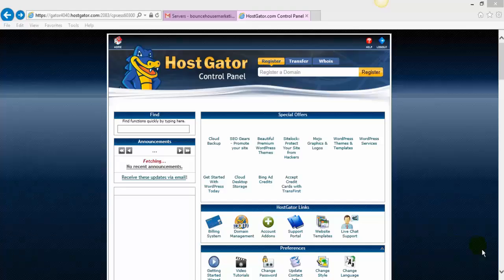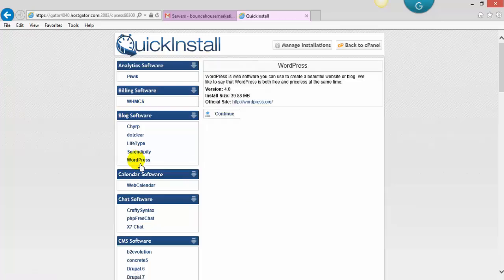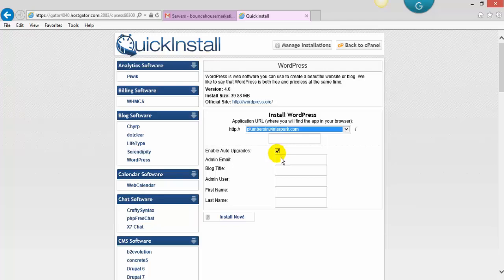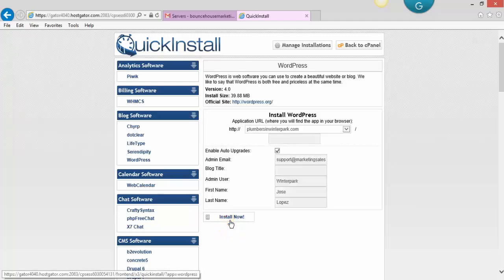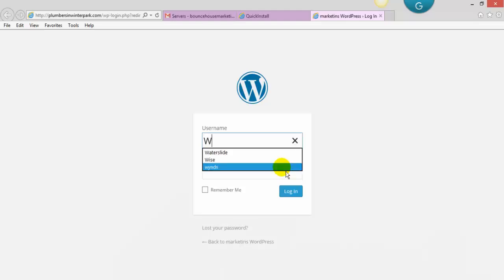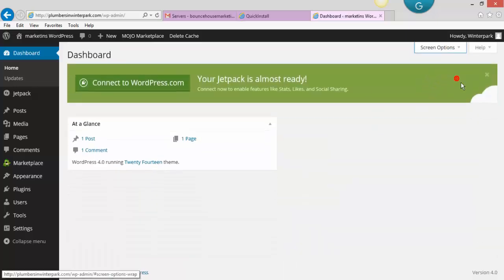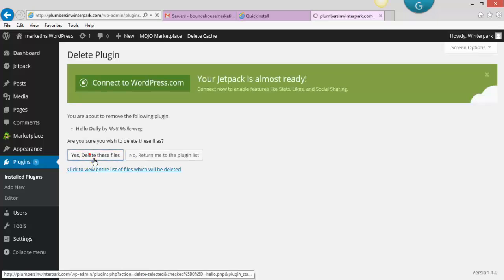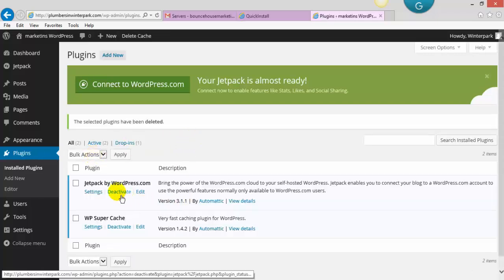Local Theme Jack Setting Up A New WordPress Site